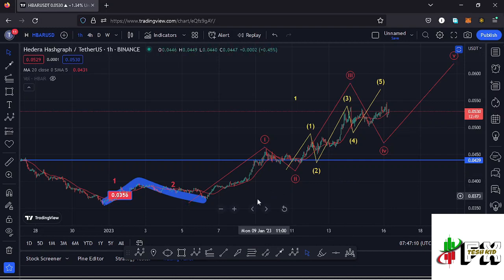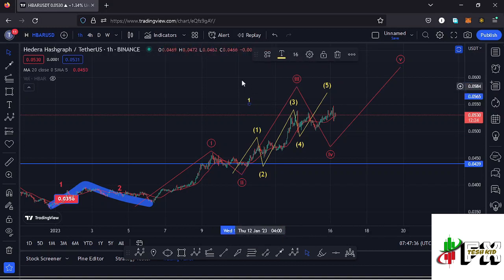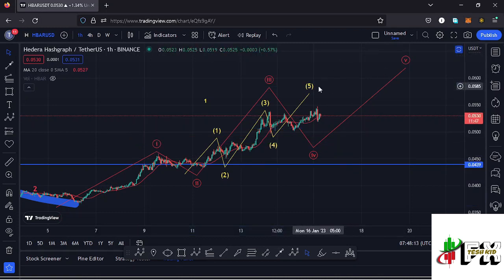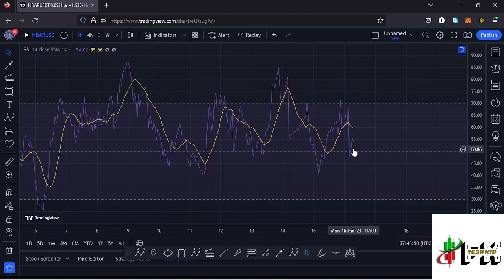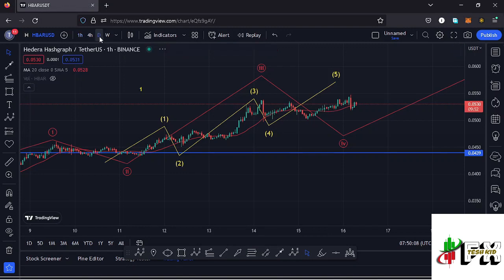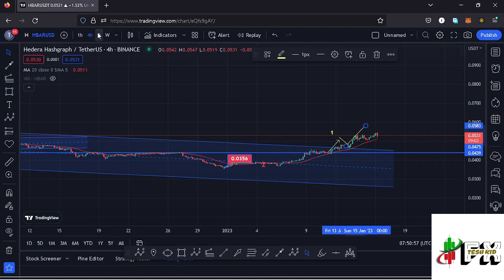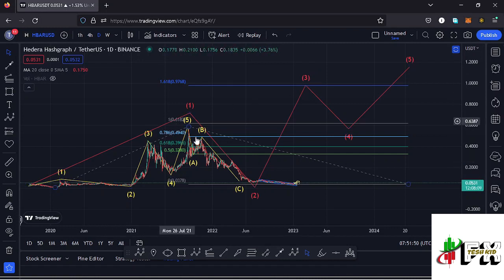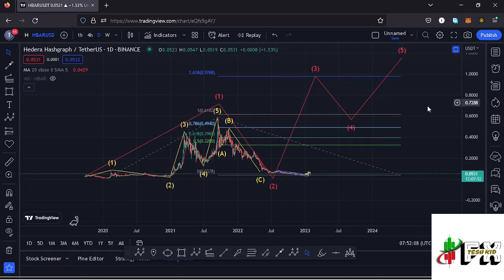🚨HBAR WILL MELT FACES🔥!! NEXT PRICE TARGETS PREDICTION !!GET READY NOW#hbar